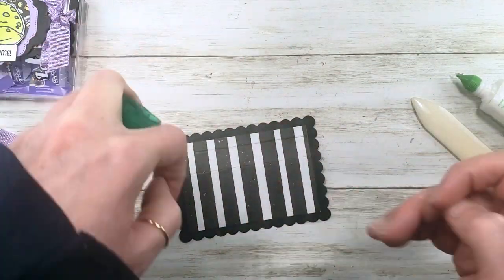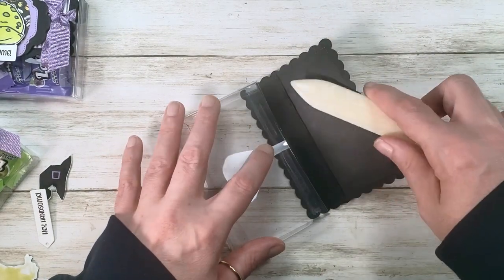How to make a Halloween Treat using an Acetate Card Box and the Prince & Princess Stamp Set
Stampin' Up! US Demonstrator Marisa Alvarez shares How to make a Halloween Treat using an Acetate Card Box and the Prince & Princess Stamp Set

Cute Halloween 6" X 6" (15.2 X 15.2 Cm) Designer Series Paper [156479] - Price: $11.50